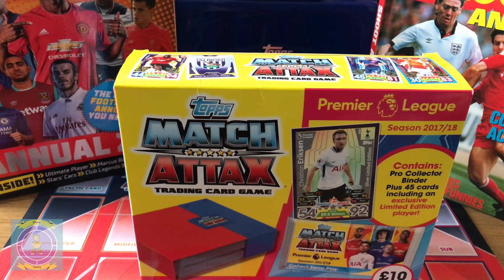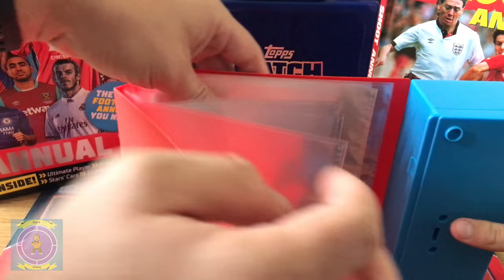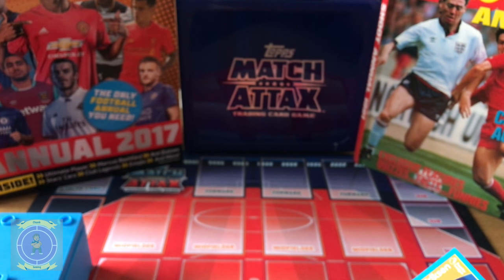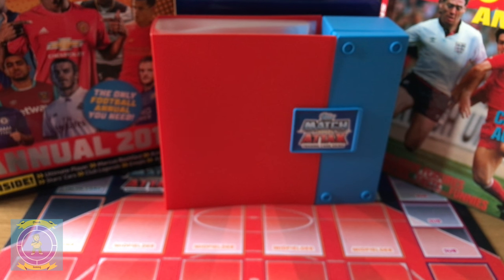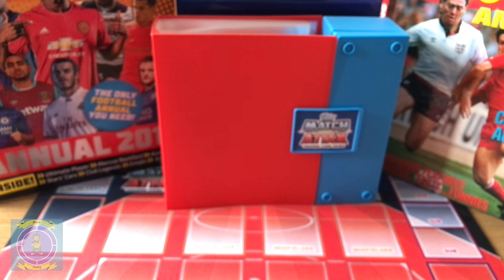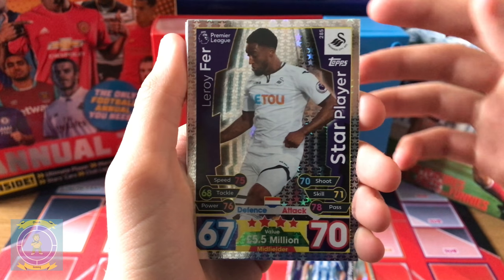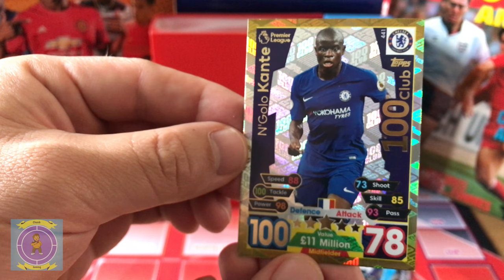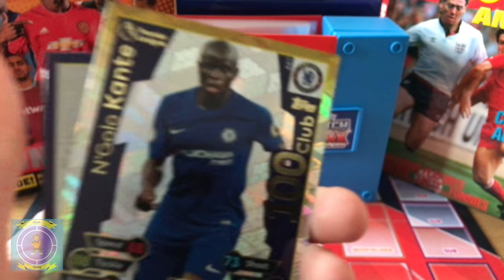Match Attax 2017/18 Pro Collection Binder Opening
Hi and welcome to a Match Attax 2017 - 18 Pack opening video.

The new season is on us and Topps Cards have released the new cards for the new season.

In this video, we have a look at the new Collection Binder.